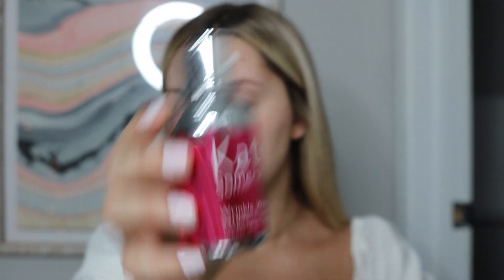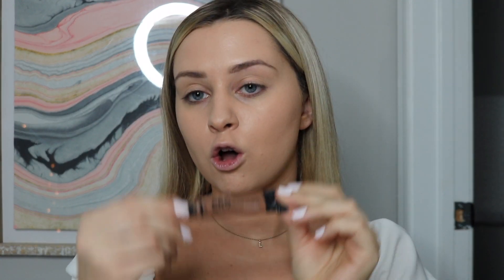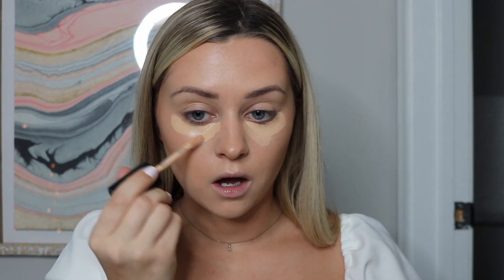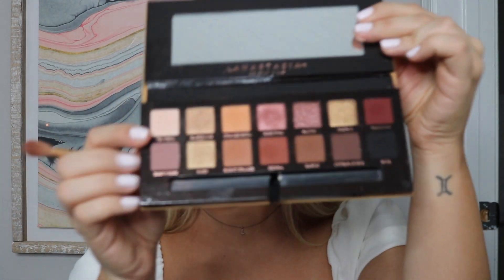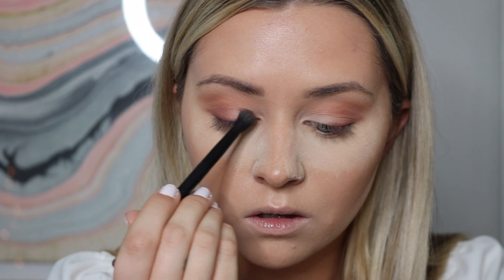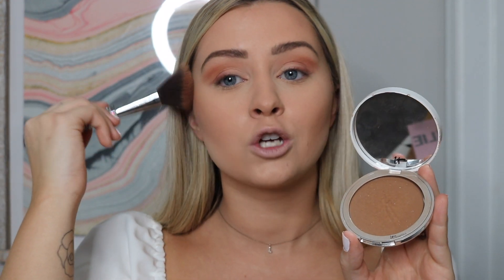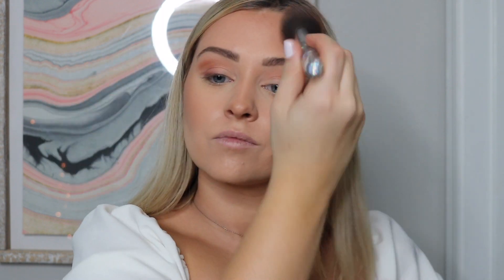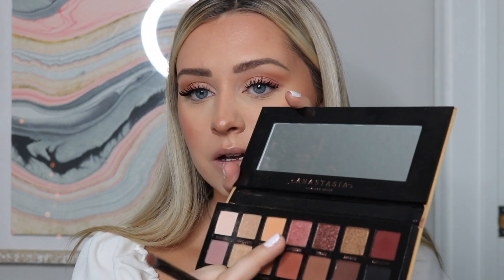IT COSMETICS CC CREAM ILLUMINATION FULL GLAM